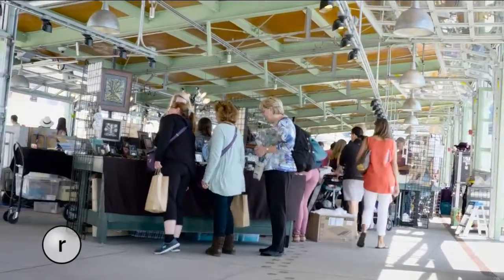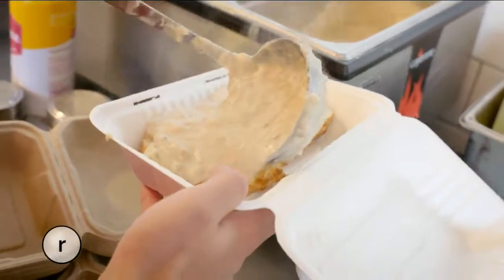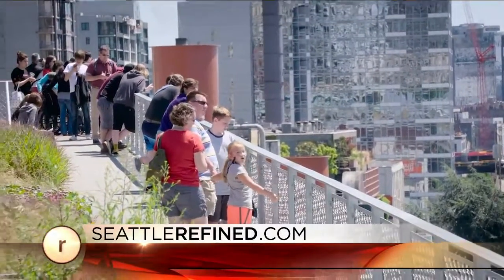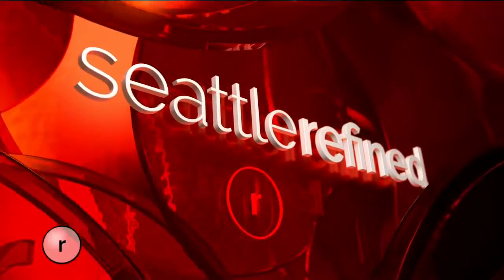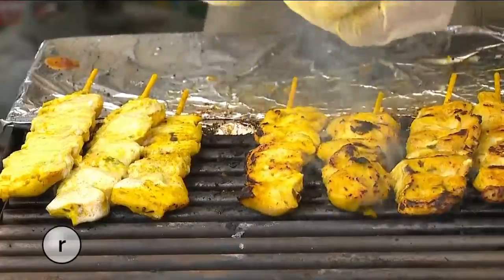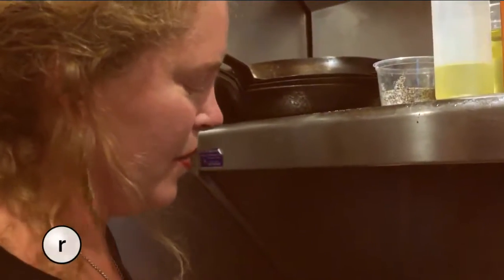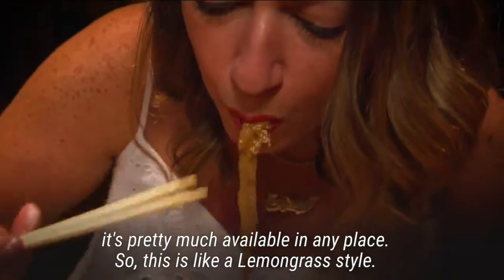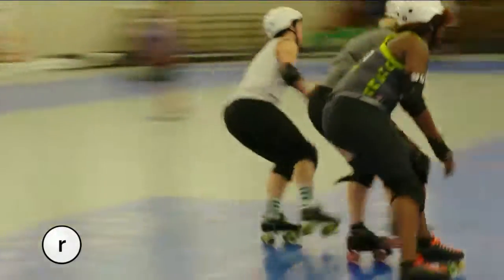Seattle Refined July 19 2017 [FULL EPISODE]